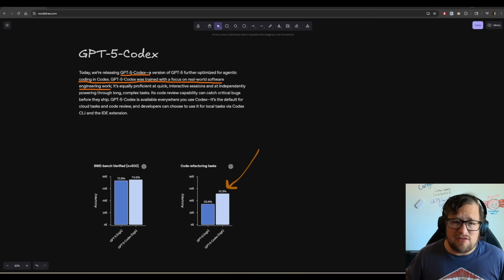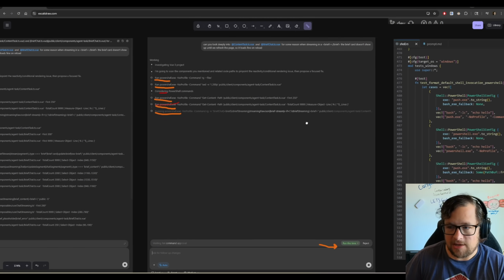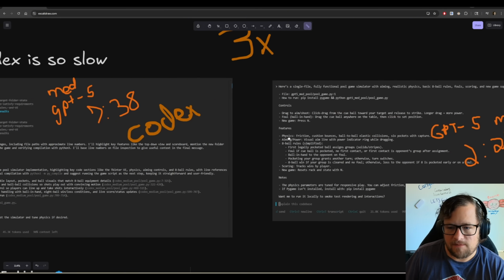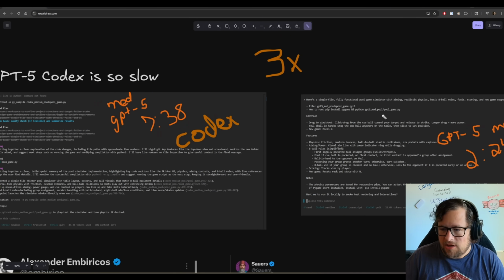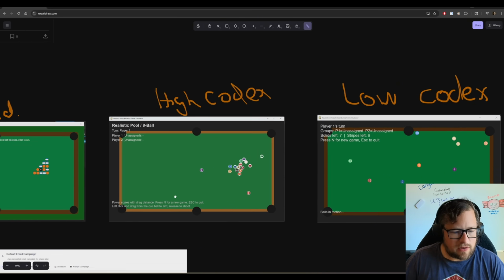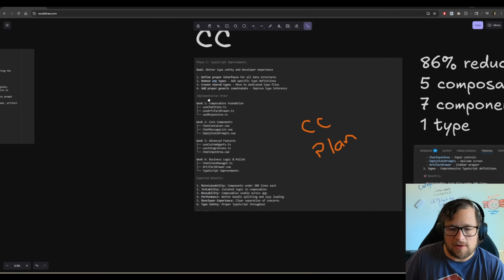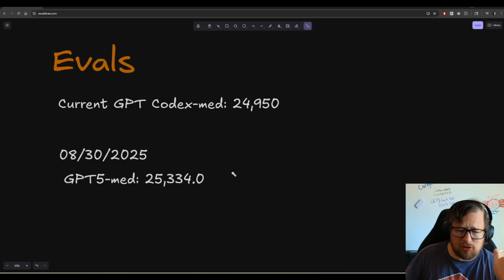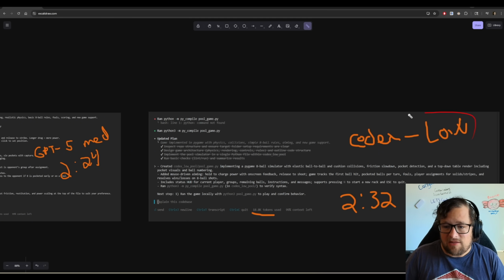GPT 5 - Codex is a fantastic AI model for coding, but...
OpenAI's Codex tuned GPT-5 model is fascinating but its plagued by slowness.

Links:
🧑‍💻My Recommended AI Engineer course is Scrimba:

GPU: RTX 5090 (sometimes a AMD 7900xtx)
CPU: 7800x3d
RAM: DDR5 6000Mhz